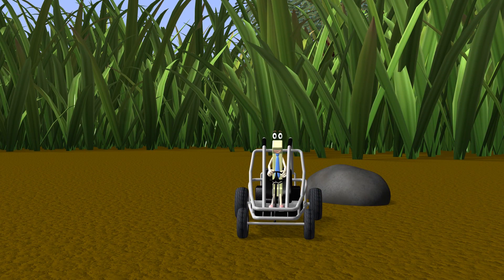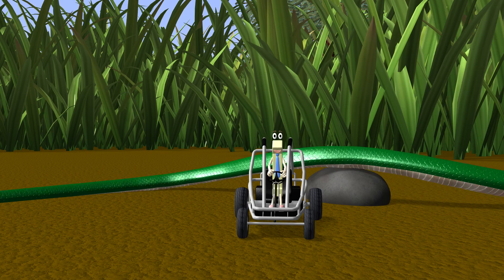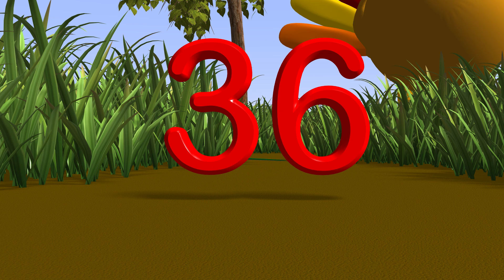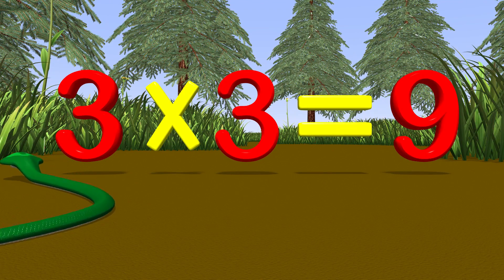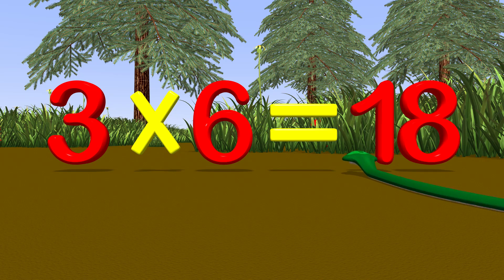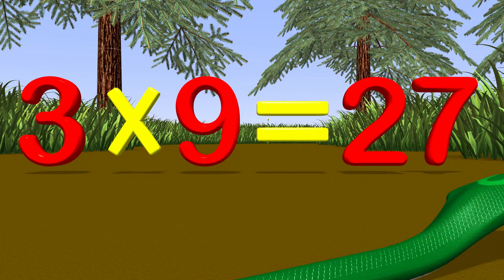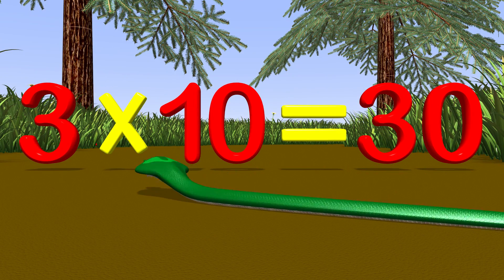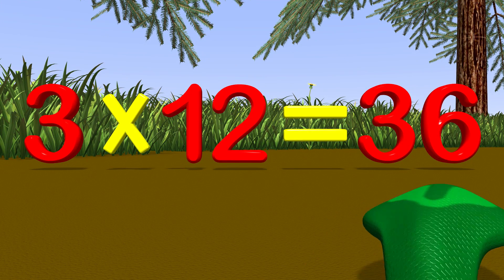Three Times Table Video with Mr. Snake - Multiplication Math Videos for Kids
Slither along with our new friend Mr. Snake as we cover the three times tables. We first count by 3 all the way to 36 and then learn the multiplication for the three times table.

Learning to memorize the times tables in 2nd and 3rd grade are very important to a child's ability to learn other important math concepts. Our fun math videos help kids memorize and learn important math concepts in the lower grades.

In mathematics kids learn to multiply as early as 1st grade but for most memorizing the times tables starts around 3rd grade.